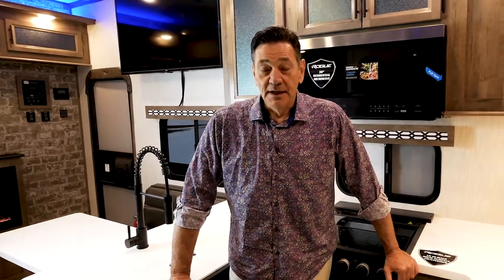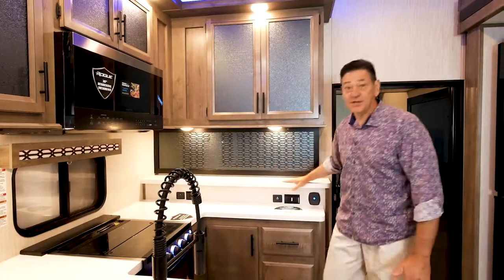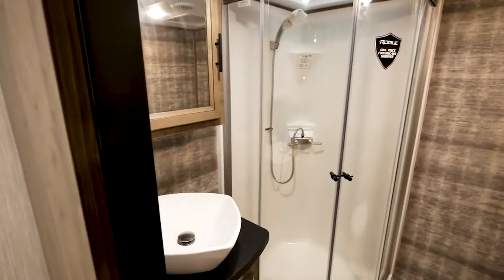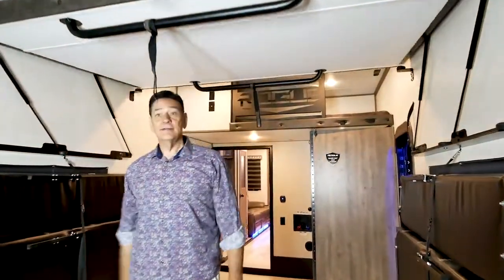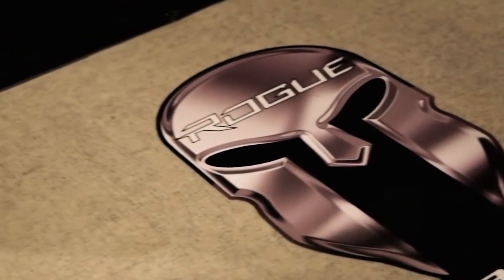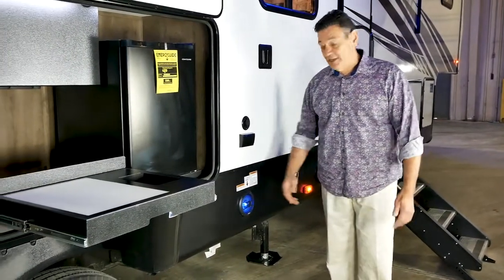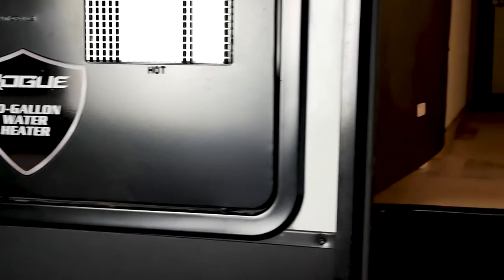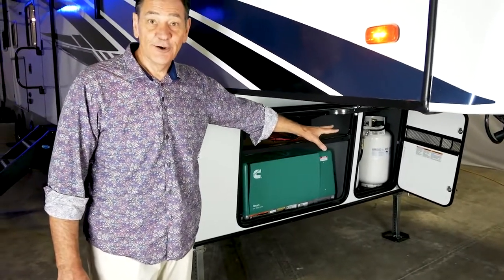Complete Walk Through tour of the Rogue Armored 371A13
Forest River Vengeance Rogue Armored toy hauler 371 highlights:

8' Ramp door
Large Pantry
Front Master Suite
Bath and a Half
Power Queen Bed
13' Separate Garage

Double slides, double entries, and double power awnings make this toy hauler double fun! Your guests will love their own space in the 13' separate garage with two flip-up sofas and a power queen bed, plus there is a convenient half bath. Prepare all your meals in the U-shaped kitchen that includes a three burner cooktop, a 30" microwave, and a stainless steel sink. The kids can enjoy their lunch at the dinette with a bench and you'll find additional seating space on the sofa. Mom and dad will love the front master suite with a king bed, two wardrobes with a dresser, and access into the dual entry full bath!

With any Vengeance Rogue Armored toy hauler by Forest River you will enjoy many interior comforts and exterior conveniences. The Rogue Armored Package features a 6-point leveling system, 7,000 lb. axles, a comfort plus adjustable powered king bed system, zebra shades to filter out light, plus so much more. Each model features 100% LED lighting with accents, a residential farm style black stainless steel sink, a 14 cu. ft. glass residential refrigerator, and a quick set bunk system. The 30 gal. fuel station with a pump, generator prep and transfer switch will keep your toys ready to go when you are and the LED rear loading lights along with the 8' ramp door will make loading and unloading easier than ever.